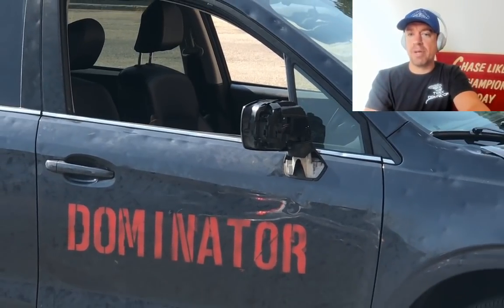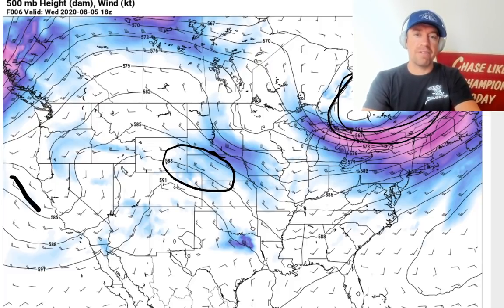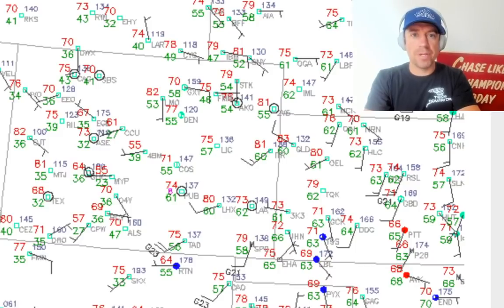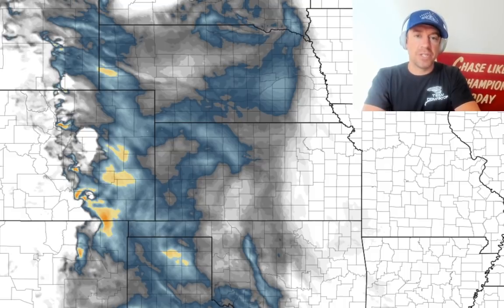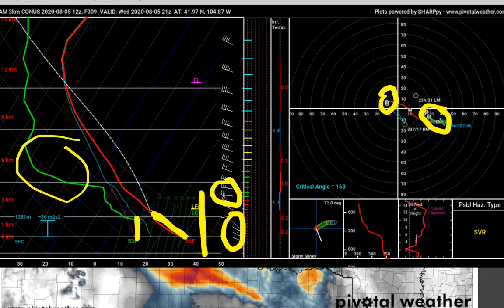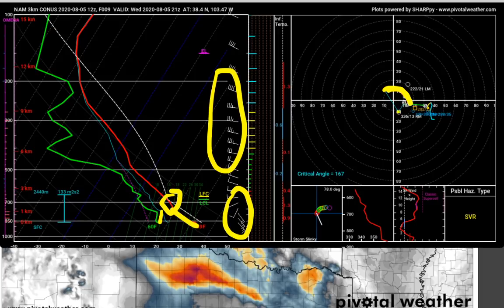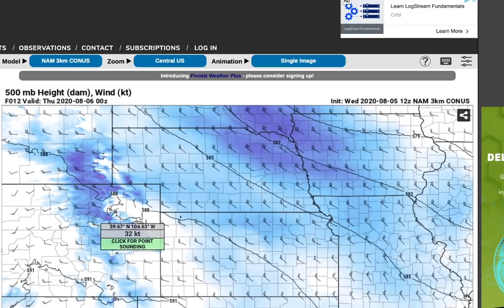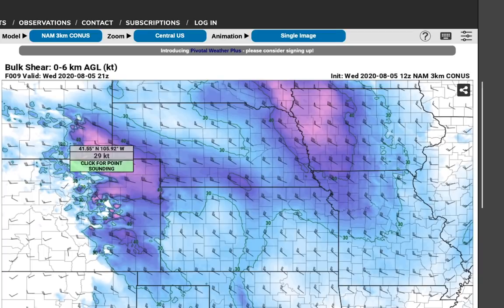LIVE High Plains INSANE briefing with large hail, tornado threat in southeast WY through eastern CO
LIVE briefing on the threat of High Plains Insanity across southeastern WY through eastern CO. The threat of very large hail to gorilla size, isolated tornado appears most likely off the Palmer Divide to the south of Denver, but favorable bulk shear for supercells extends well north into southeastern WY. I am trying to figure out whether to target Southeast WY or the Palmer Divide this afternoon. I hope you enjoy my weather reports!